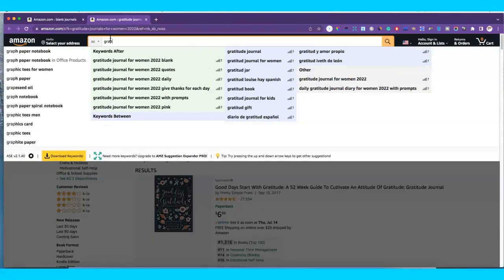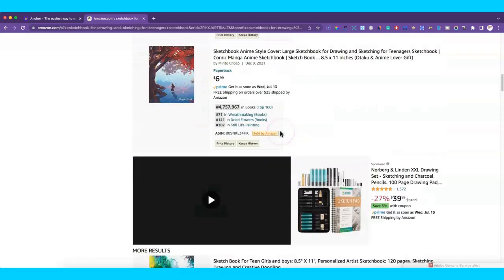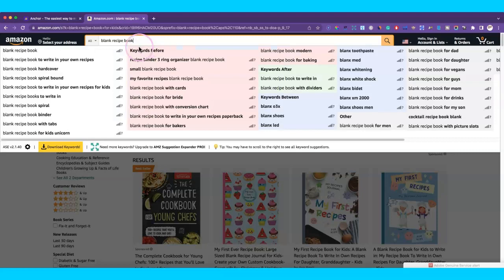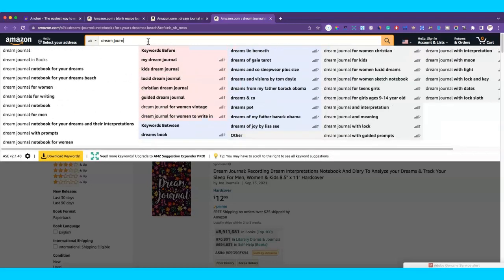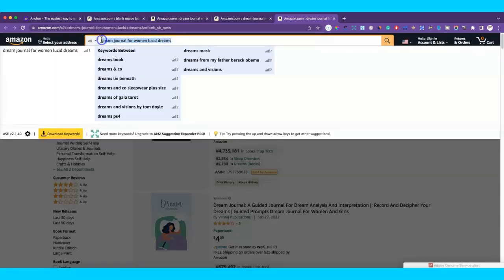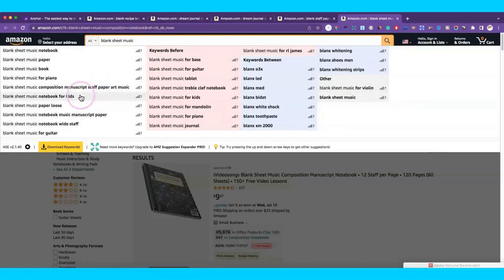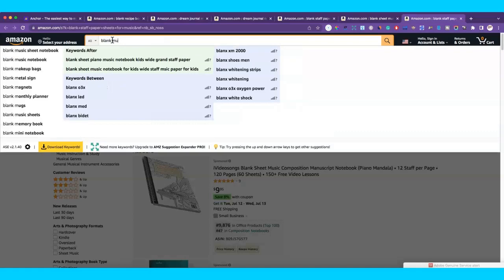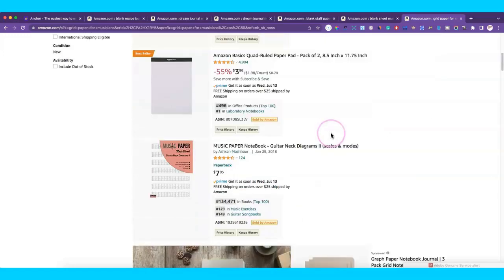What Books You Should Be Selling Now. Low Content Book Ideas (for Amazon KDP)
Could you use KDP low content book ideas? Well, if you're struggling to get sales of your books on Amazon KDP, maybe you're selling the wrong types of books. I give you a few suggestions along with one way to find less competitive books. Start making money online in 2023 and sell low-content books! If you need a little guidance, you can find my coaching programs below.

🙋🏽‍♀Tired of listing books that get zero sales? Get even more helpful tips that will teach you how to find the EXACT books you should be selling in the free webinar!  Low Content, High Profit Webinar.

✅ Learn How to Choose the Right Books to Sell
Low Content, High Profit Webinar

✅ Ready to Start Investing in the Success of Your Business?

✅ START MAKING PASSIVE INCOME!

✅LEARN HOW TO START A SIDE HUSTLE!